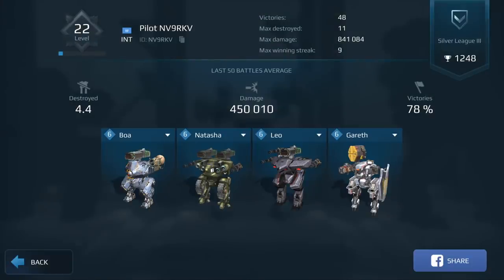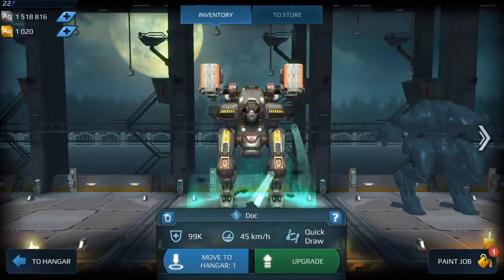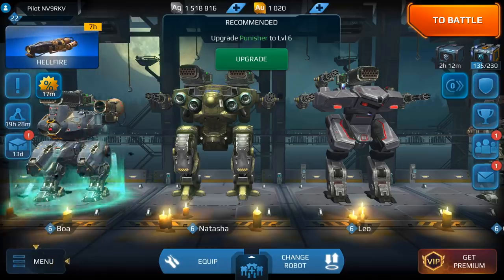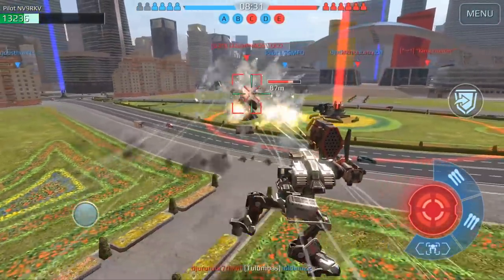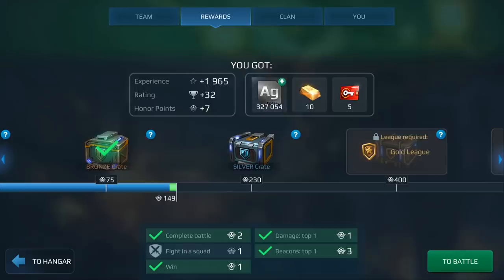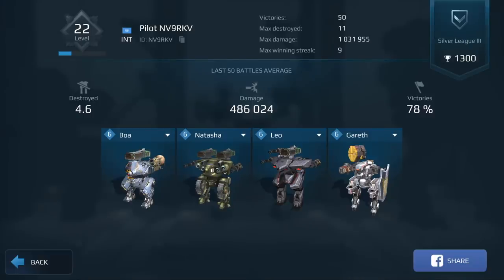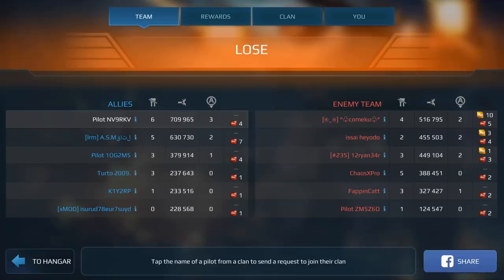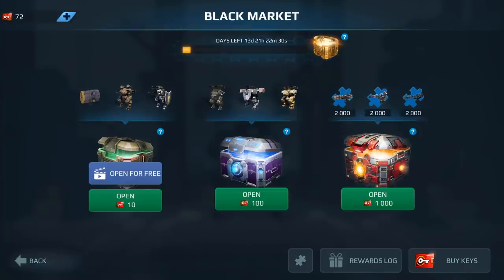I LOST MY ACCOUNT! / Starting on a NEW Account - Android / War Robots Beginners Guide 2018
War Robots. Many have requested I start a new account to see not only how I do, but what decisions I make when choosing my weapons and robots as well as how I use my resources to level up and earn newer items in the game - for FREE. This is a start of hopefully a Beginners Guide series of videos for newer players whether they be on iOS or Android.

So far my journey on this account has been quite enlightening - not because I'm seeing things from a different perspective but because I'm starting to understand the match making and what players have access to. For example when I was in Private League and Experience Level 9, I saw my very first Inquisitor, not to mention the many Butch, Jesse, Docs, Gareths, Galahads and Lancelots. Like many players, I thought they "paid" for their items until I too ended up with both a Jesse and Doc which I won from the Black Market chest. I will have to do a separate video on match making because I was quite interested in how match making worked in the lower leagues and now have a better understanding of it when comparing it to the older match making of Walking War Robots - more of that in another video so make sure to stay tuned.

In the live stream highlight, I decided to include one game where I ran into a Tanker. I have seen a few Tankers while in Bronze and Silver League but not nearly as much as many players have claimed. However... I still included that in this video because I'm sure many players at this level have run into it so it's important to highlight that part of the game too - something which I know Pixonic is working on eliminating.